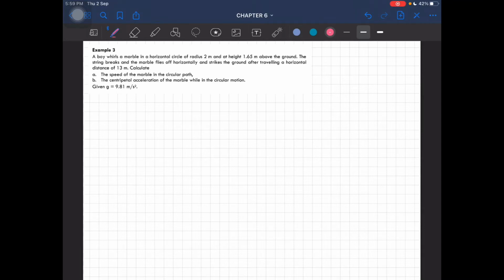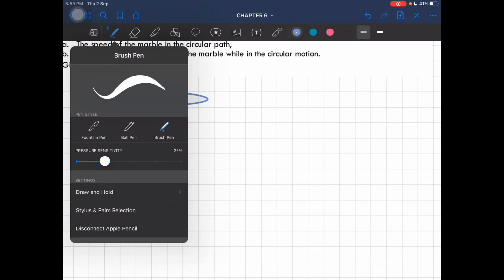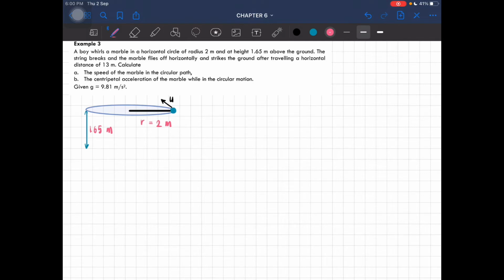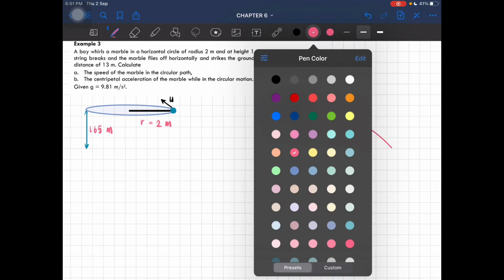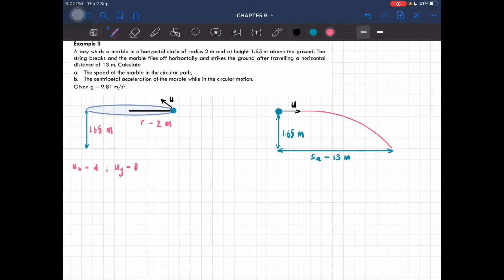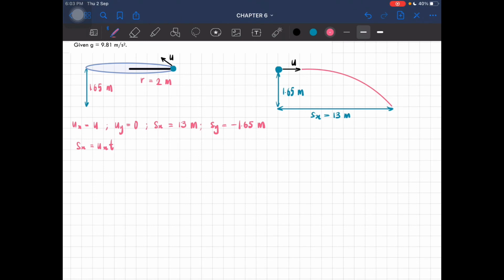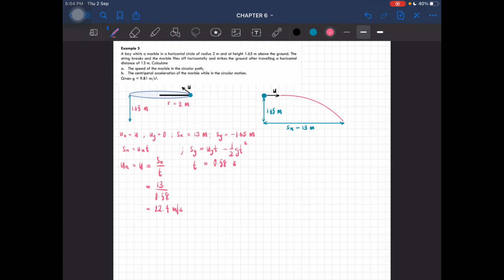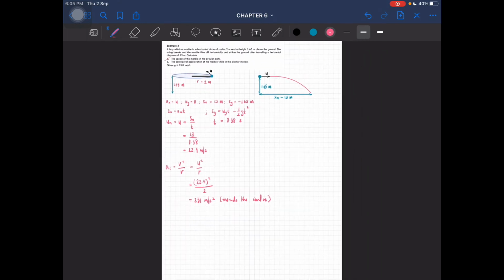Example 3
A boy whirls a marble in a horizontal circle of radius 2 m and at height 1.65 m above the ground. The string breaks and the marble flies off horizontally and strikes the ground after travelling a horizontal distance of 13 m. Calculate
a. The speed of the marble in the circular path,
b. The centripetal acceleration of the marble while in the circular motion.